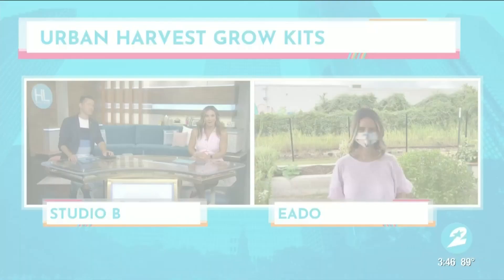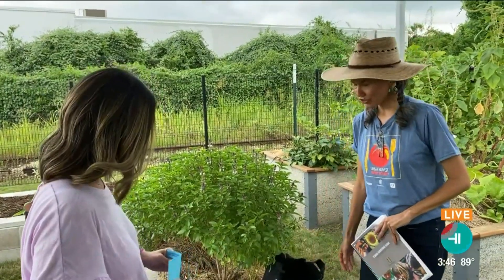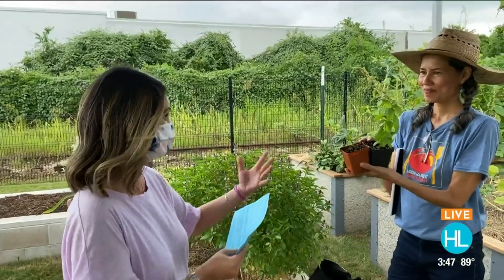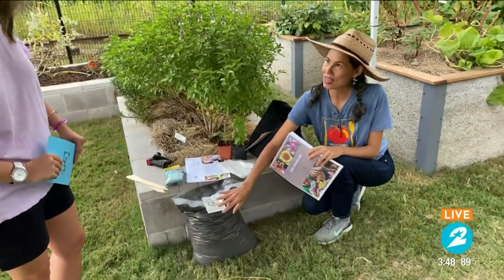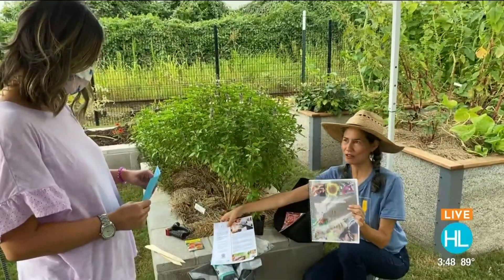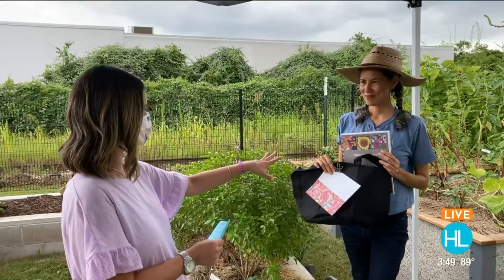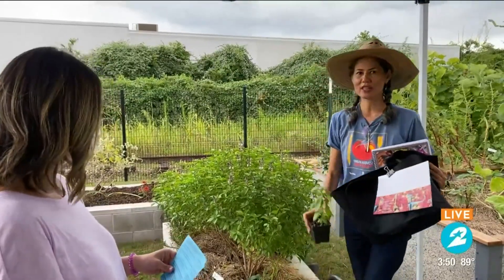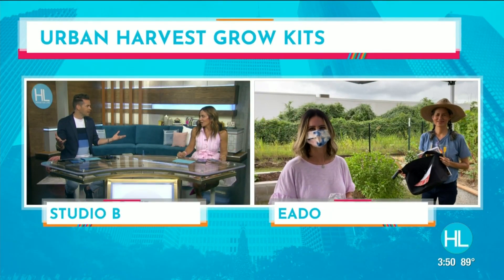Urban Harvest now has Back-to-School Grow Kits for at-home gardening | HOUSTON LIFE | KPRC 2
At-home gardening is a great activity for parents to do with their kids, and Urban Harvest now has Back-to-School Grow Kits for at-home gardening to teach students, children, and adults how to grow seasonal herbs and vegetables.